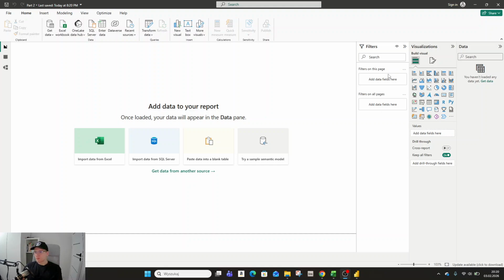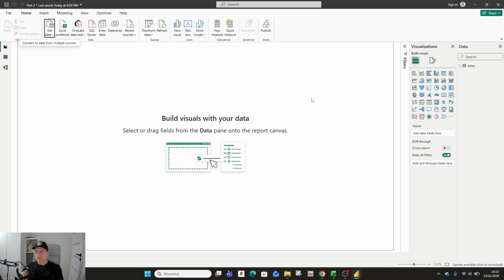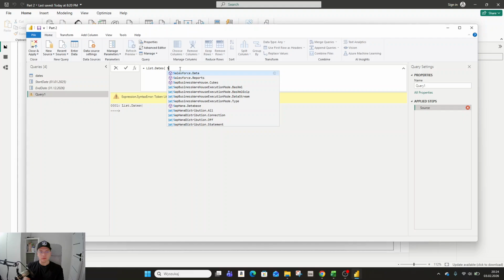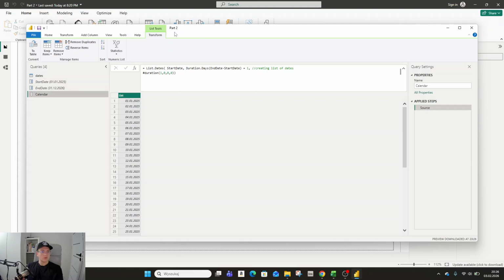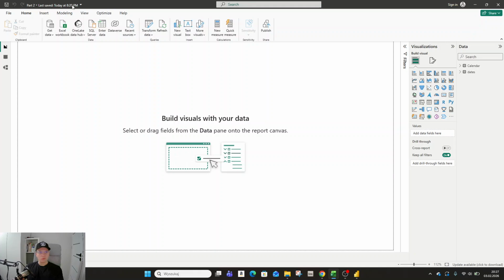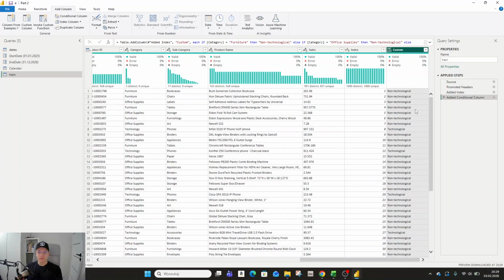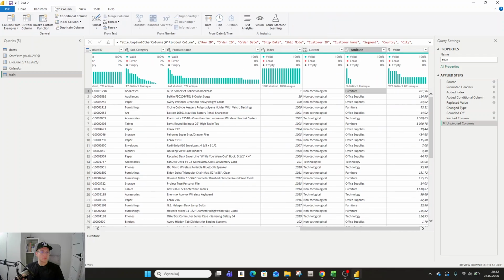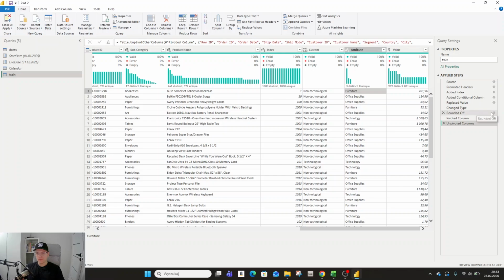PowerBi Part 2